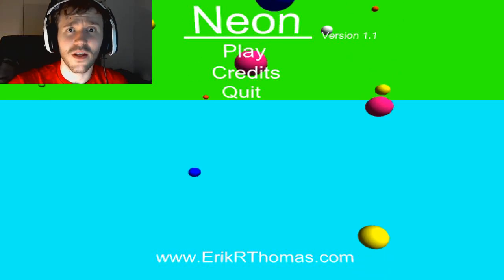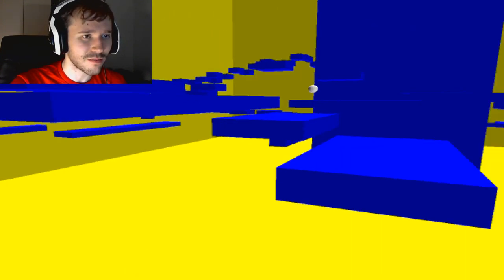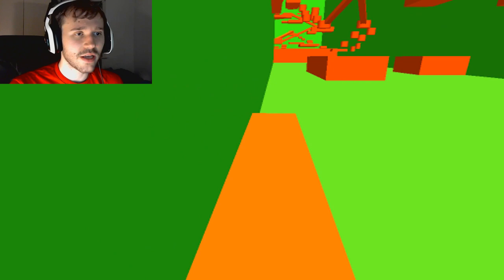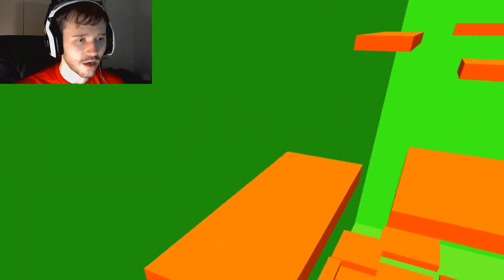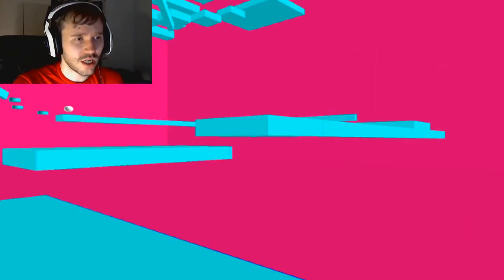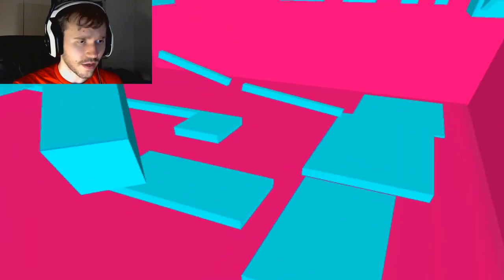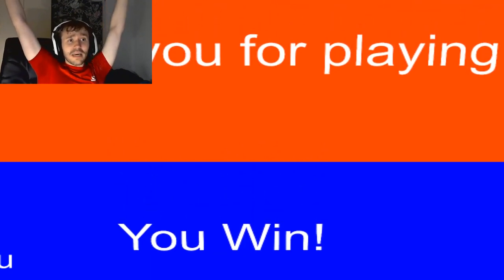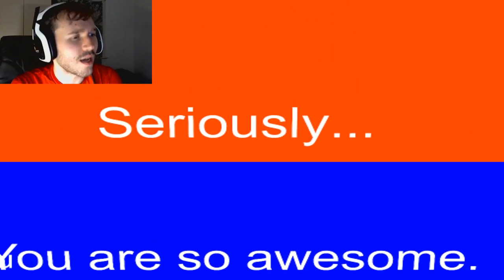Neon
One of the most trippiest games I've played!